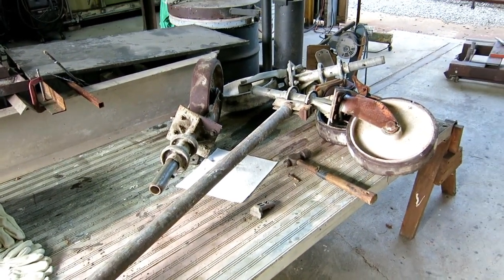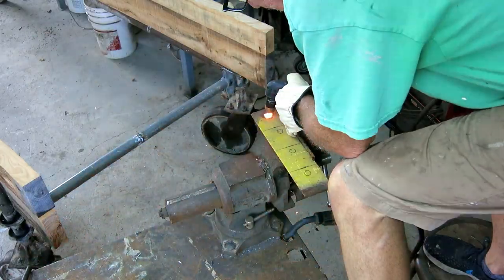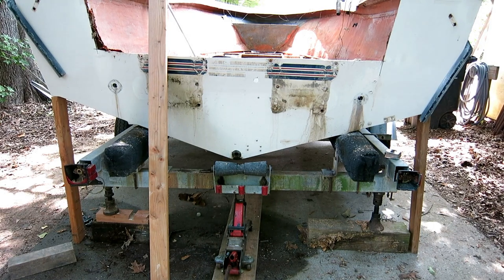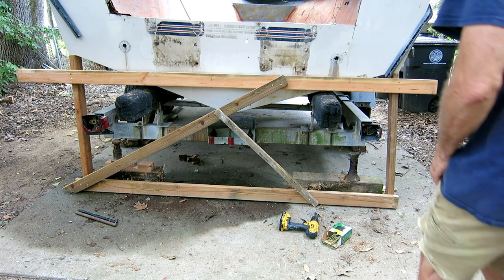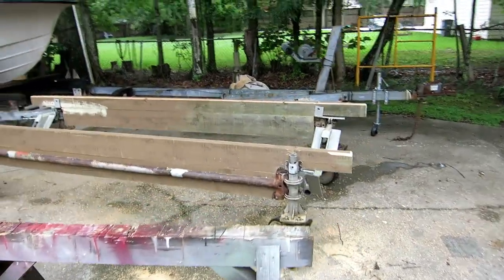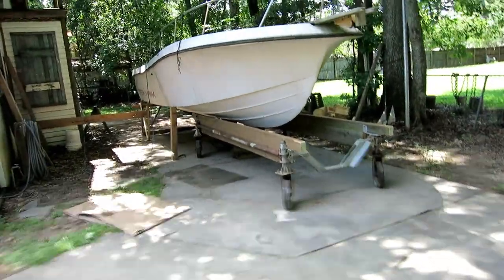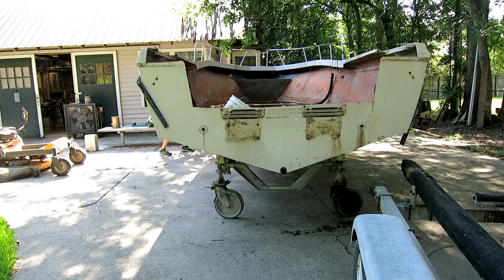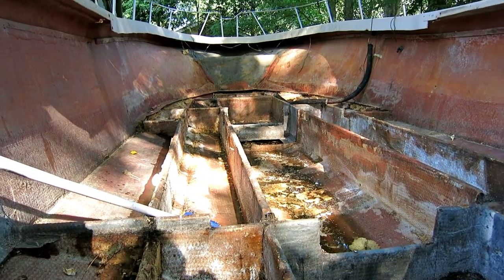The Center Console Boat Project #2 The Cradle Dolly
Building a movable cradle to make the long term boat project maybe a little
less long term.